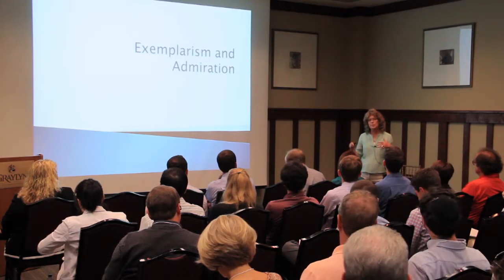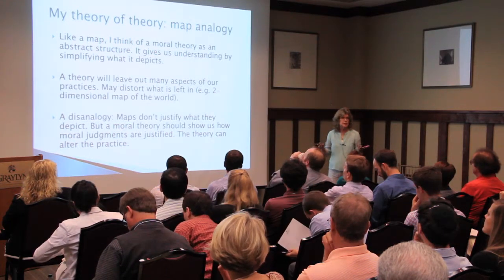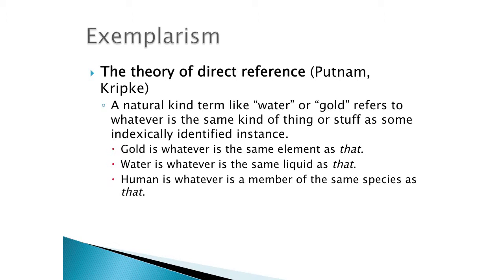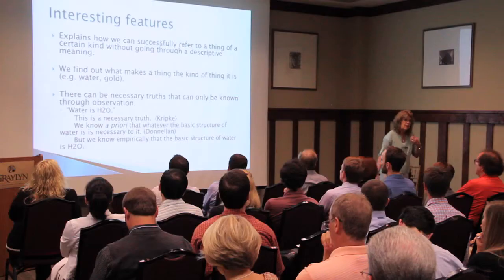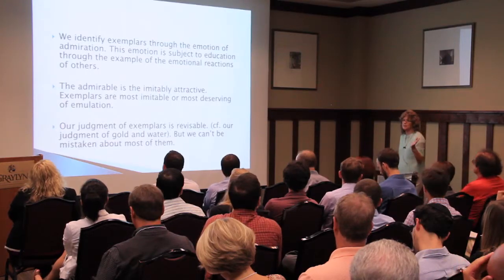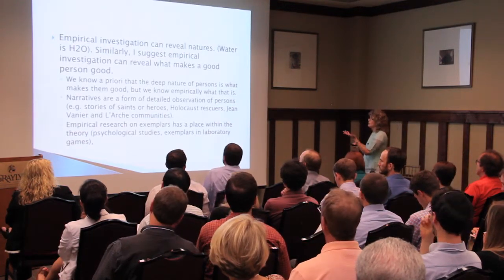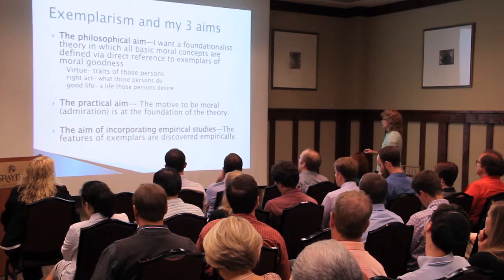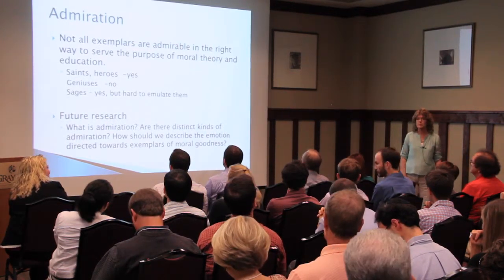Linda Zagzebski: 2013 Character Project Conference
Moral Exemplars in Theory and Practice